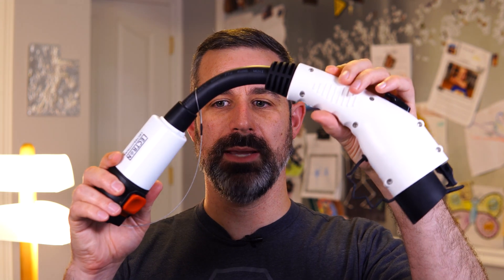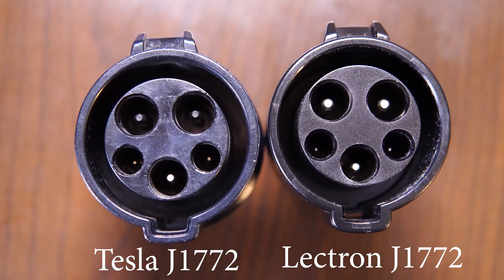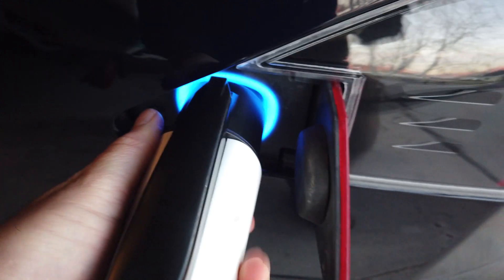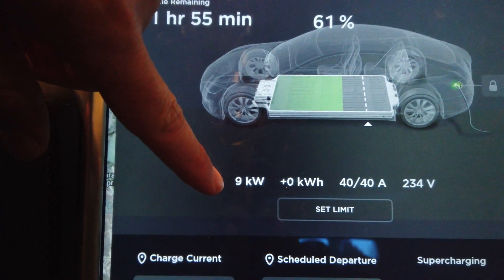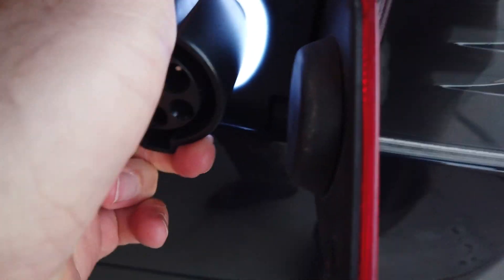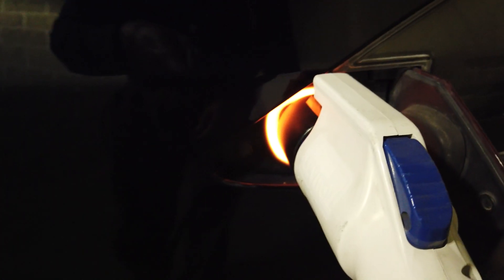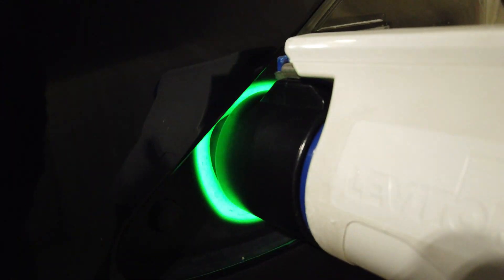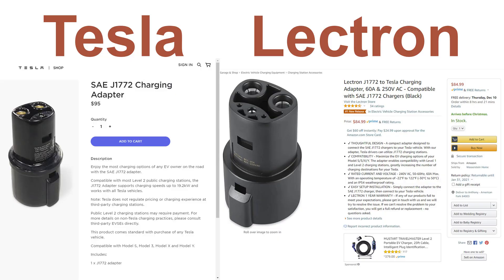How Does The Lectron J1772 to Tesla Adapter Compare to Tesla's?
In this video I review the Lectron J1772 to Tesla electric vehicle charging adapter, comparing it to Tesla's own adapter and I test the Lectron adapter to see how well it performs.

Lectron's Adapter on Amazon

Chapters
0:00 Introduction
1:48 Testing The Adapter With My JuiceBox Pro 40
5:00 Testing The Adapter At Work
6:20 Summarizing My Review of the Lectron J1772 to Tesla Adapter For solar accessories I recommend Continuous Resources here If you're interested in pre-ordering an Aptera electric vehicle for $30 off ($70 total) then click here